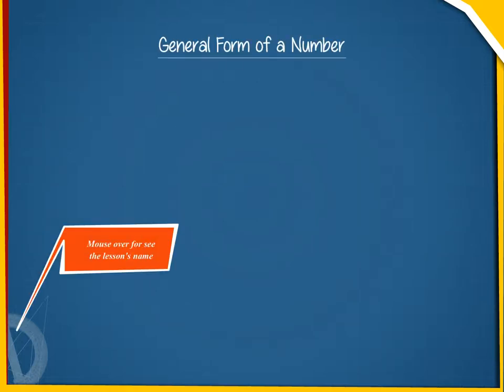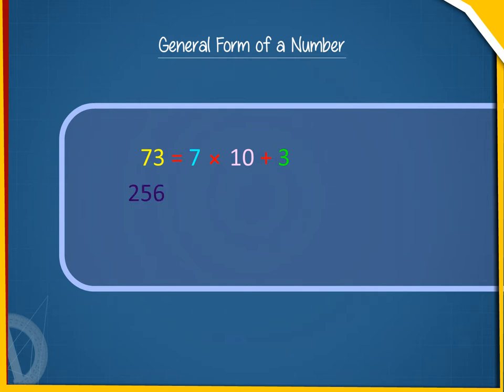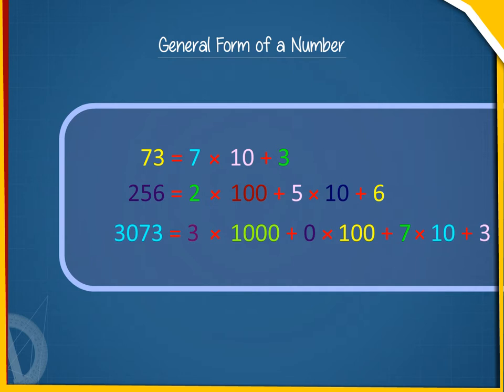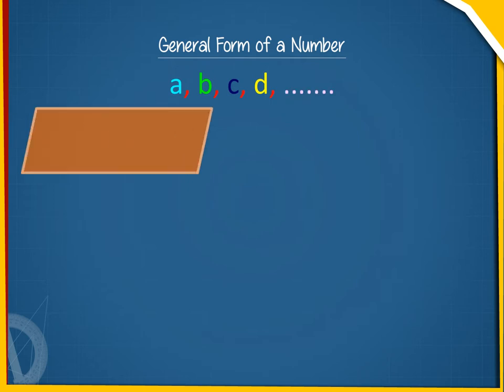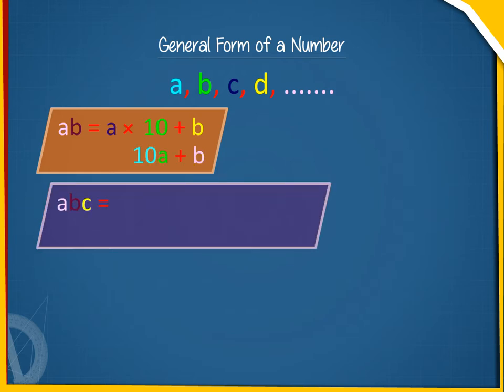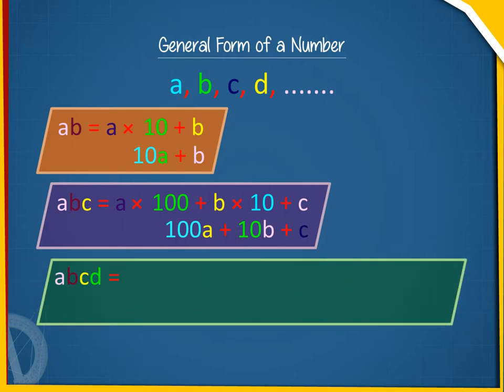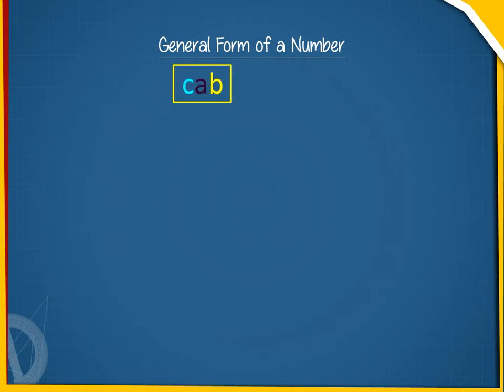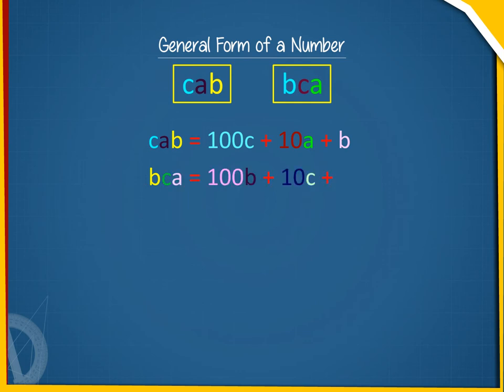General form of number U-16 class.8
TOPIC  : MATHS (GENERAL FORM OF NUMBERS)
CLASS : 8
 BY        :  DIGI NATURE